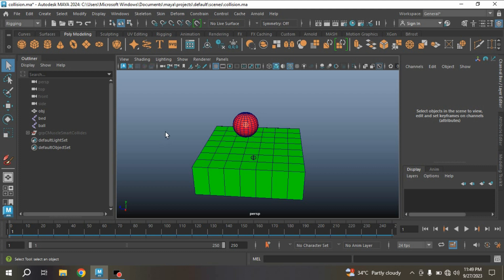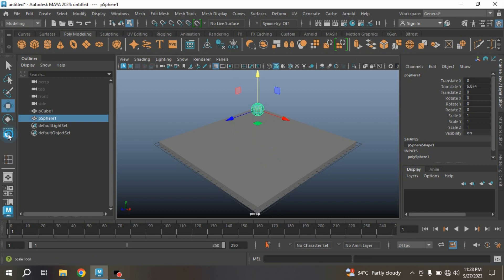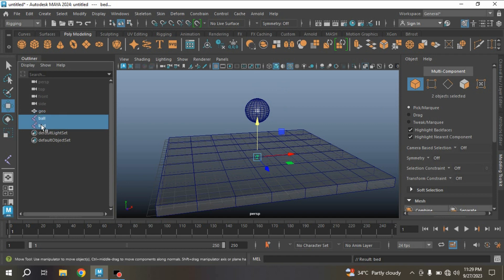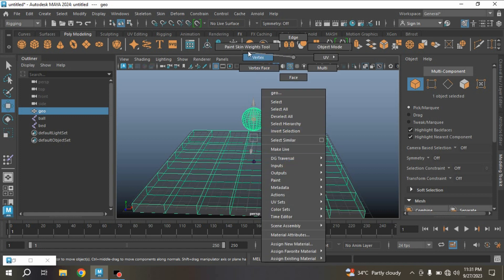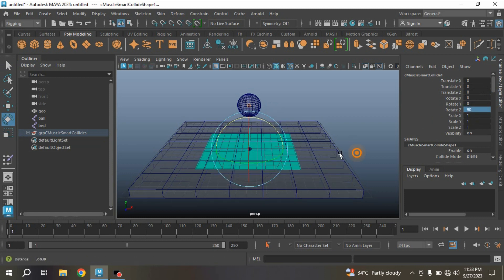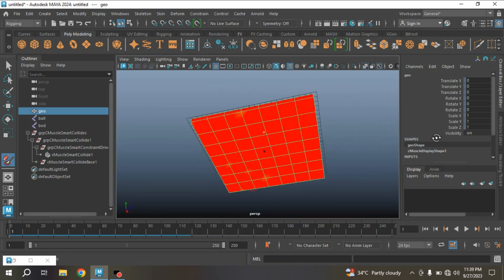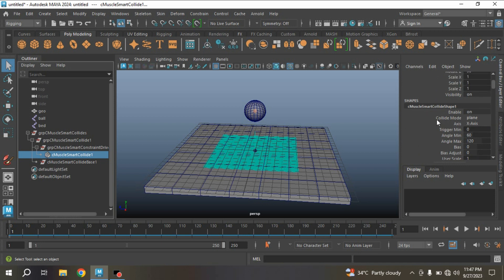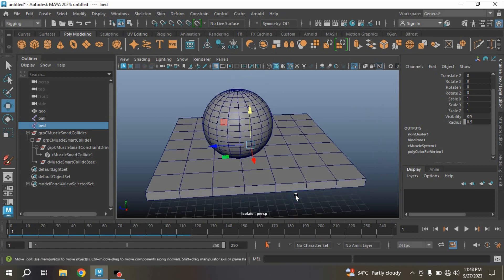Maya 2024 tutorial - Smart Collision Object (Muscle Rigging)